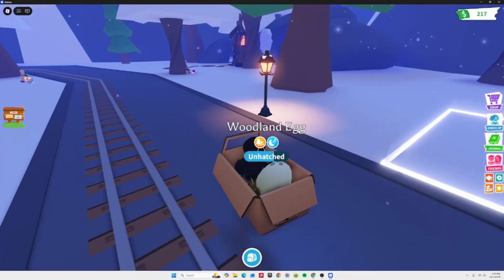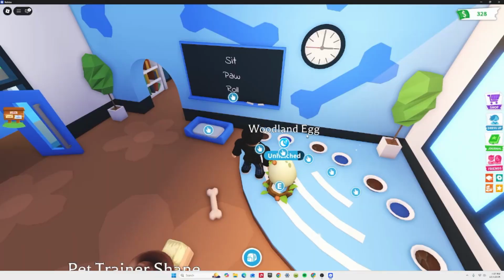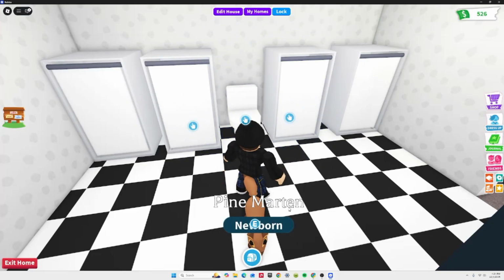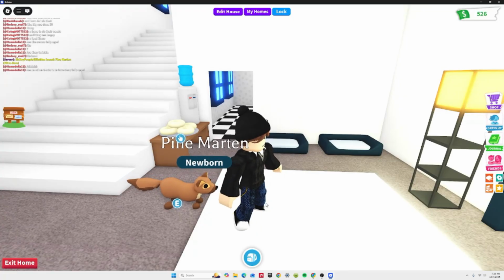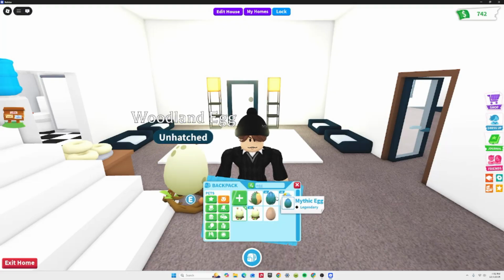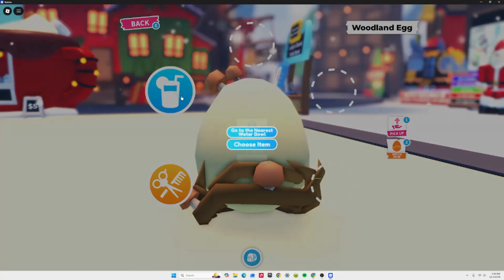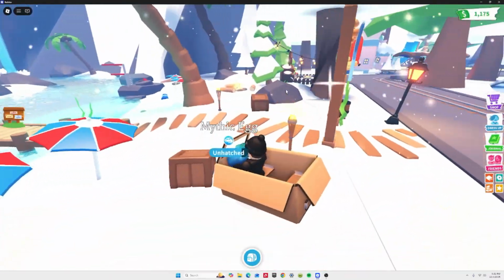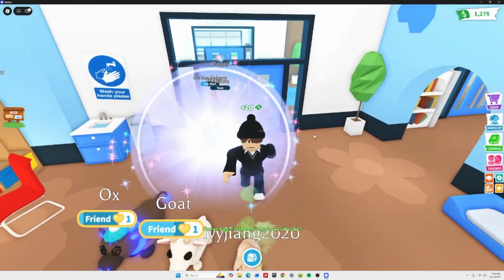Opening Old Adopt Me Eggs (Legendaries!!)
This is a random video... Also I plan on giving away these legendaries if anyone's interested... LET ME KNOW!!!